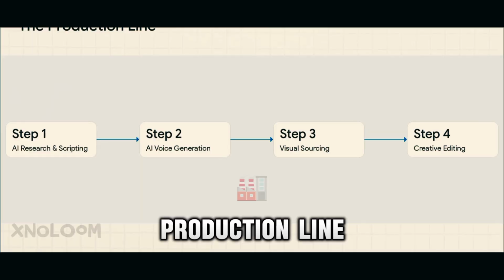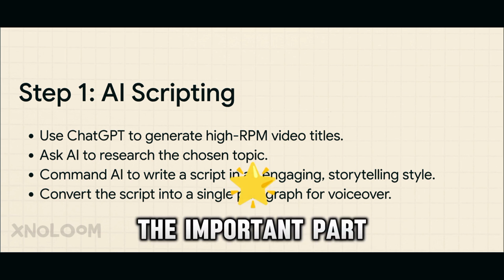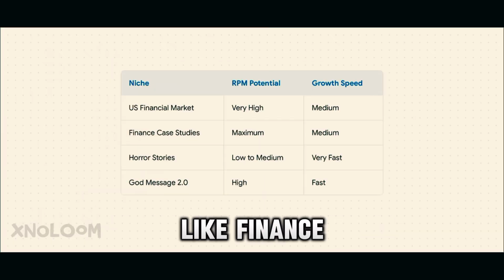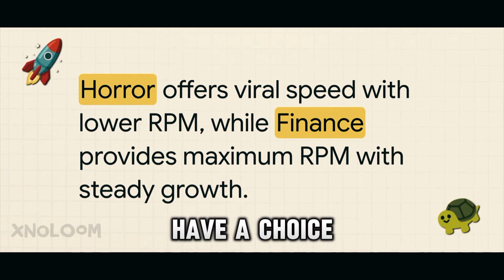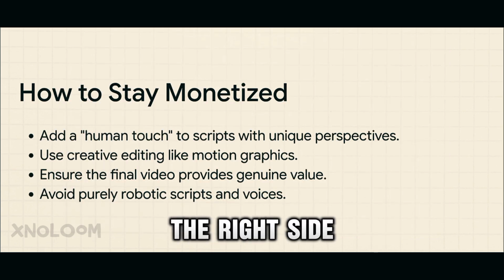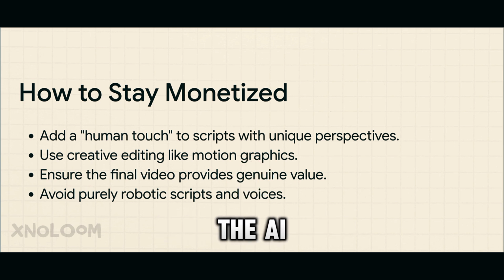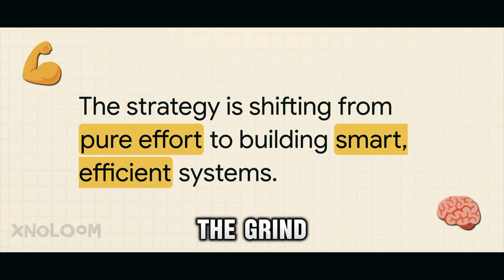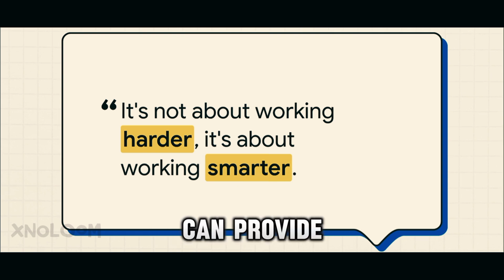High Earning YouTube channel || How to make money on YouTube 😱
💰 Want to create a High Earning YouTube Channel from scratch?

In this video, I’ll show you how you can start your own YouTube channel and turn it into a money-making machine — even if you have zero experience! 🚀

From choosing the right niche to creating viral content and monetizing your channel, everything is explained step by step in a simple way.

🔥 What you’ll learn: ✔️ Best niches for high income
✔️ How to get views fast
✔️ Secret growth strategy
✔️ Beginner-friendly roadmap

⚠️ Don’t wait! Start your YouTube journey today and build a passive income stream 💸